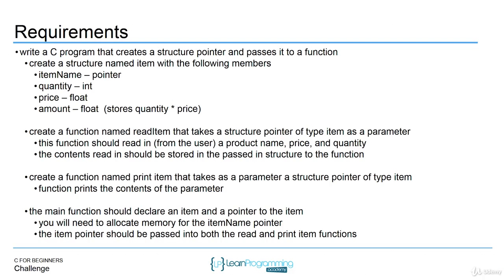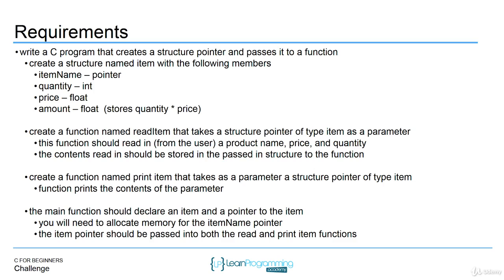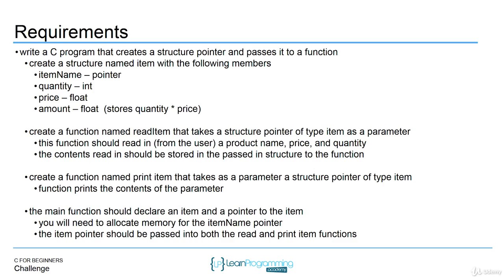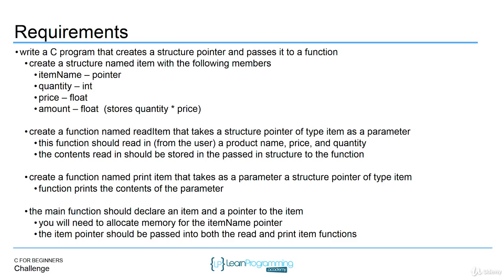Copy of Lesson 107. (Challenge) Structure Pointers and Functions.mp4